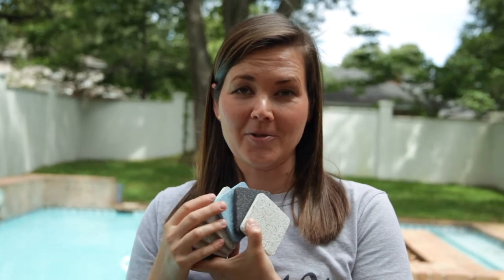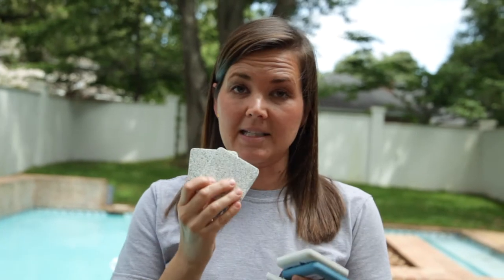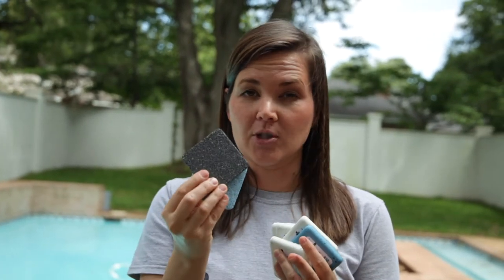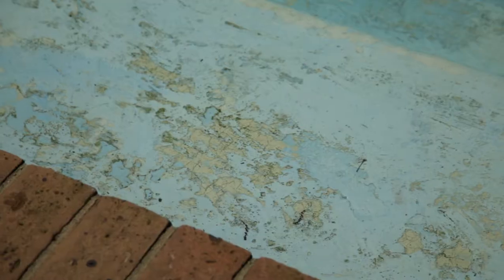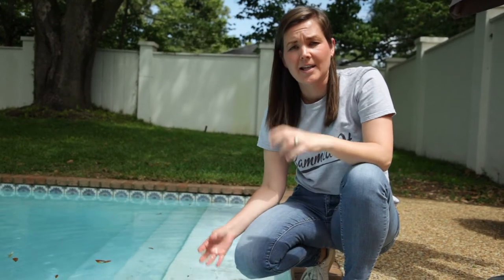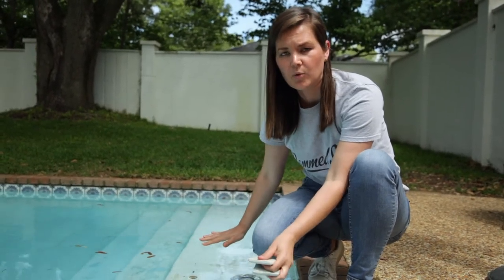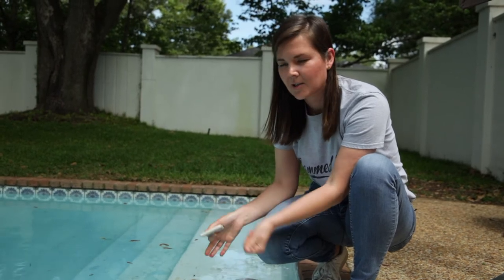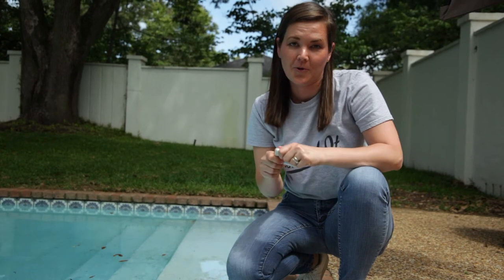How to Choose Pool Plaster Color | Catherine Arensberg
Along with all the decisions we are making while renovating our exterior living spaces, pool plaster color has been one of the toughest. It's a permanent choice - at least for the next decade or more. It's also the most expensive project in our outdoor area to date, so we want to make sure we're getting it right. So, how did we narrow down our options?  We considered how it looks in shallow water, deep water, how it will feel on your booty when you sit on the steps, if it'll pick your bathing suit, if it'll give soft baby toes abrasions, and how the color will effect how hot the pool gets in the summer months (darker colors will make the pool heat up faster). Yep, we considered all the things, and today's video will guide you through the thought process so you can make the right choice for your pool plaster makeover/install.